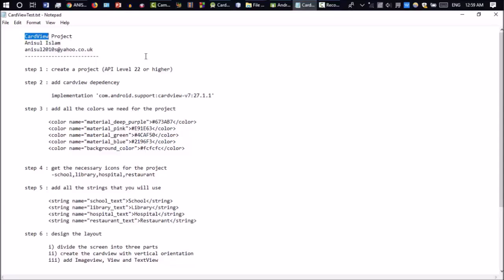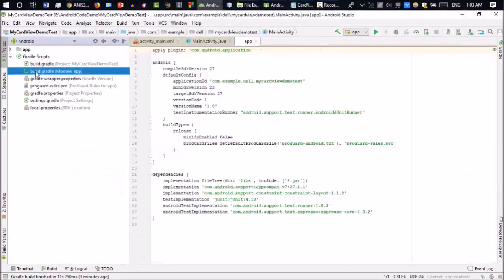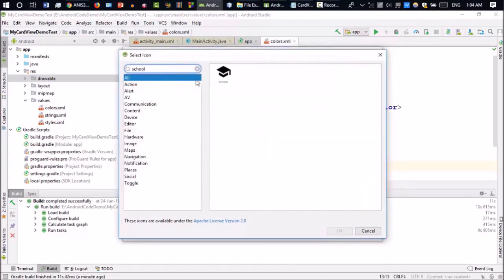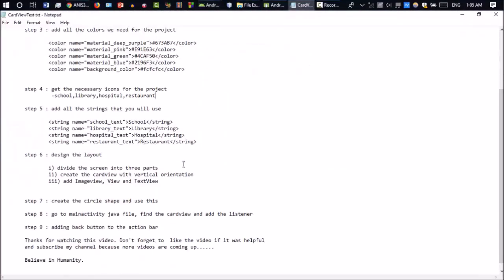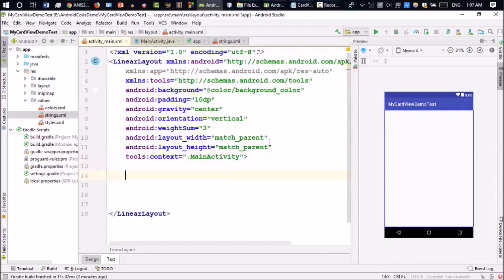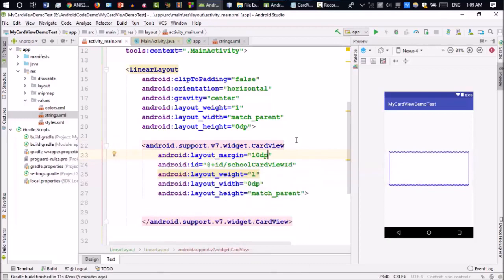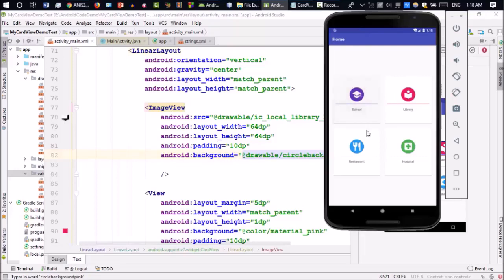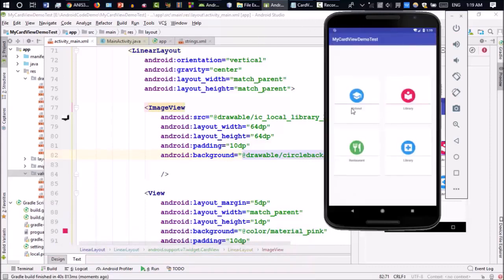Android Studio Tutorial : CardView with material design (part-1)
Learning outcomes :
1) how to add cardview
2) how to design cardview
3) how to create oval background shape
4) how to add icons,colors,strings

step 1 : create a project (API Level 22 or higher)

step 2 : add cardview depedencey

   implementation 'com.android.support:cardview-v7:27.1.1'

step 3 : add all the colors we need for the project

step 4 : get the necessary icons for the project
   -school,library,hospital,restaurant

step 5 : add all the strings that you will use

step 6 : design the layout

  i) divide the screen into three parts
  ii) create the cardview with vertical orientation
  iii) add Imageview, View and TextView

step 7 : create the oval shape and use this

step 8 : go to mainactivity java file, find the cardview and add the listener

step 9 : adding back button to the action bar

Believe in Humanity.